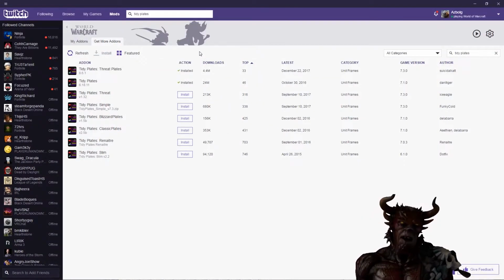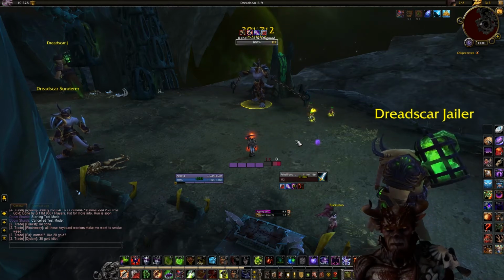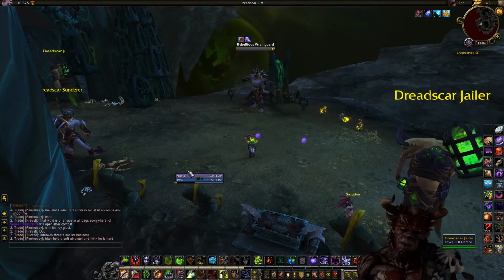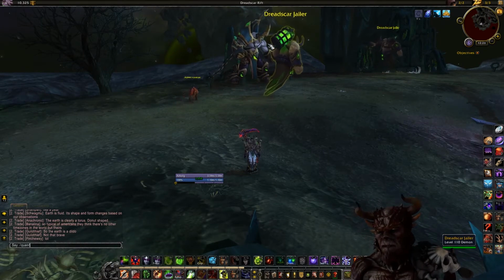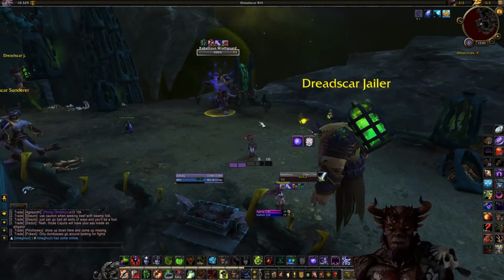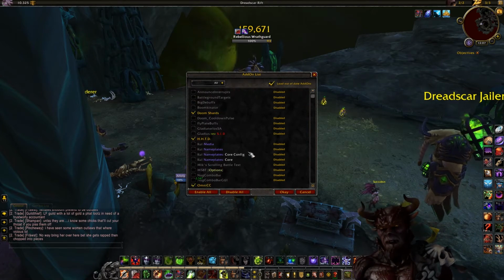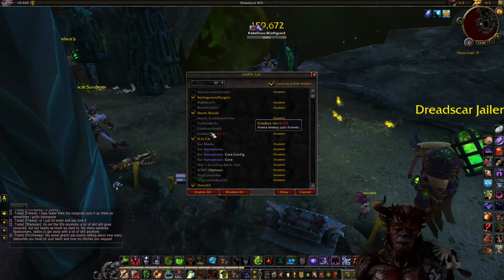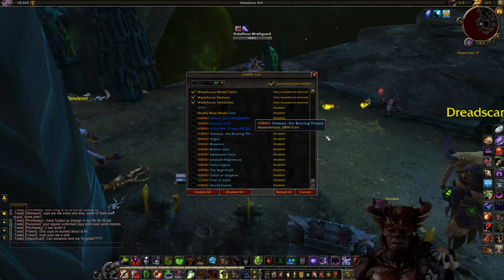Warlock Addons I use | World of Warcraft: Legion - Part 1 of 3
Here is a small list of addons I use.  This is a 3 part video series on the addons I use for world of warcraft.

I have another channel that focuses on Let’s Play Videos ►

Game Name:  World of Warcraft: Legion
Price: $49.99
Genre: MMORPG

World of Warcraft (WoW) is a massively multiplayer online role-playing game (MMORPG) released in 2004 by Blizzard Entertainment. It is the fourth released game set in the fantasy Warcraft universe, which was first introduced by Warcraft: Orcs & Humans in 1994.[3] World of Warcraft takes place within the Warcraft world of Azeroth, approximately four years after the events at the conclusion of Blizzard's previous Warcraft release, Warcraft III: The Frozen Throne.[4] Blizzard Entertainment announced World of Warcraft on September 2, 2001.[5] The game was released on November 23, 2004, on the 10th anniversary of the Warcraft franchise.
The first expansion set of the game, The Burning Crusade, was released on January 16, 2007.[6] The second expansion set, Wrath of the Lich King, was released on November 13, 2008.[7] The third expansion set, Cataclysm, was released on December 7, 2010. The fourth expansion set, Mists of Pandaria, was released on September 25, 2012.[8] The fifth expansion set, Warlords of Draenor, was released on November 13, 2014.[9] The sixth expansion set, Legion, was released on August 30, 2016.[10]
With a peak of 12 million subscriptions in October 2010 and Blizzard's final report of 5.5 million subscriptions in October 2015,[11] World of Warcraft remains the world's most-subscribed MMORPG,[7][12] and holds the Guinness World Record for the most popular MMORPG by subscribers.[13][14][15][16] In January 2014, Blizzard announced that more than 100 million accounts had been created over the game's lifetime.[17]

Music Makers, DJs, and producers feel free to message or comment in this video your video links/download links to your music if you would like me to use it, however, it must be available for commercial use.